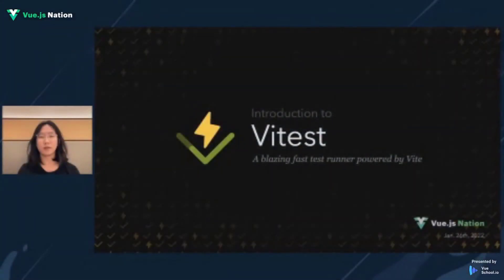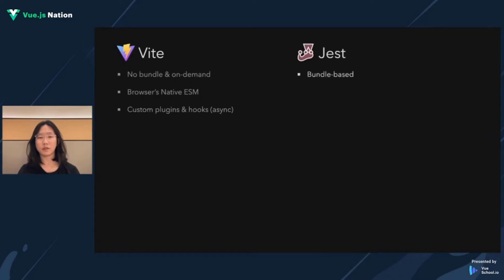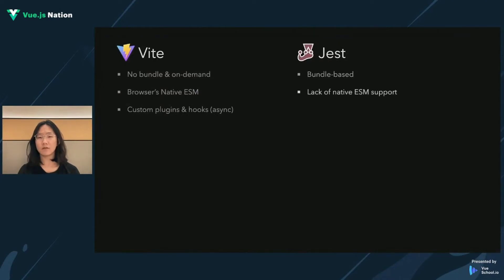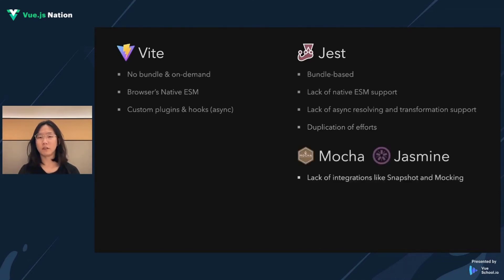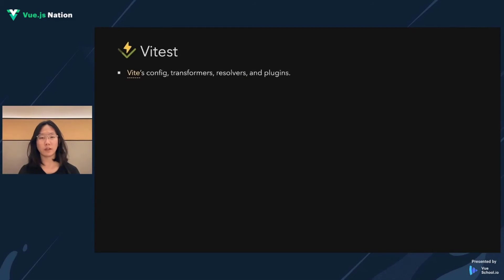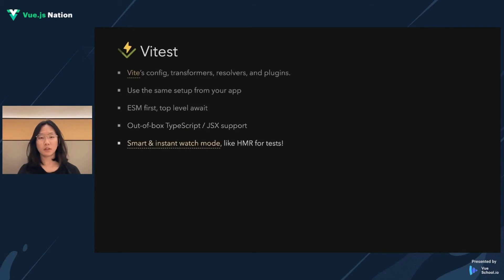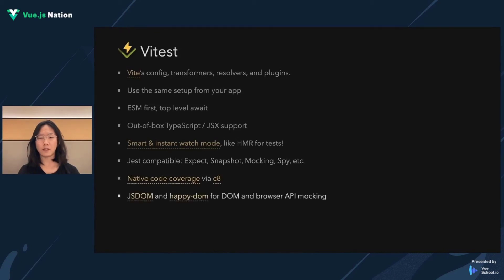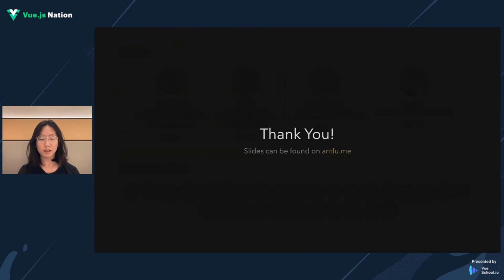Lightning talk - Introduction to Vitest by Anthony Fu: Vue.js Nation 2022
Anthony Fu is an open source contributor and a Core Team member of exquisite teams including Vite.js, Vue.js and Nuxt.js.

He is the Creator of Vitest, Slidev, VueUse, UnoCSS, Type Challenges and others. He spends his time making dreams come true. Outside of programming, he enjoys doing photography and traveling.

Tune in to this lightning presentation where he introduced us to Vitest - a blazing fast unit-test framework powered by Vite that you are going to love!